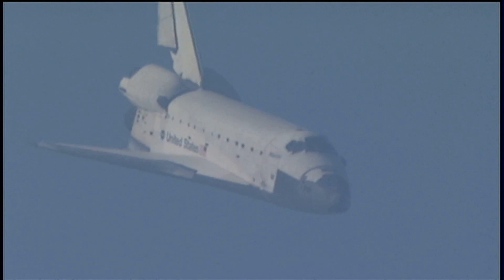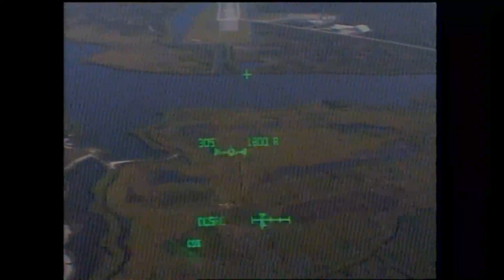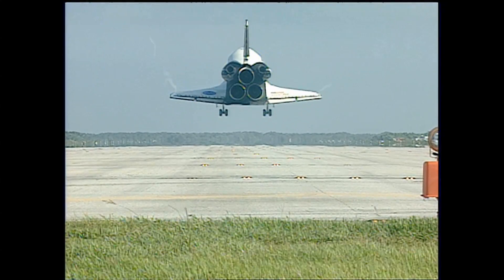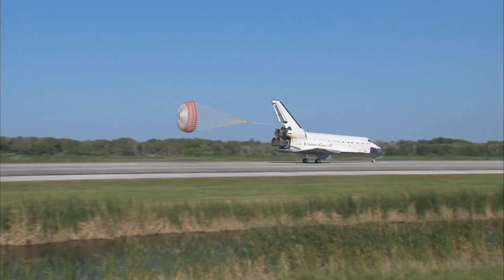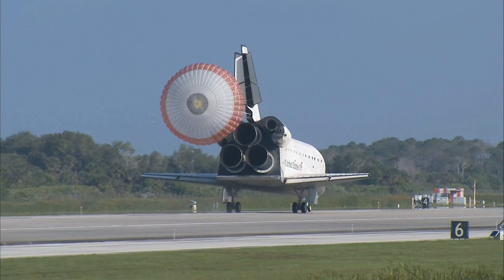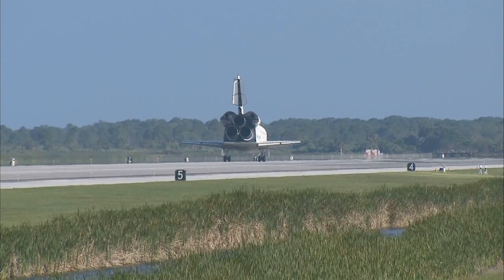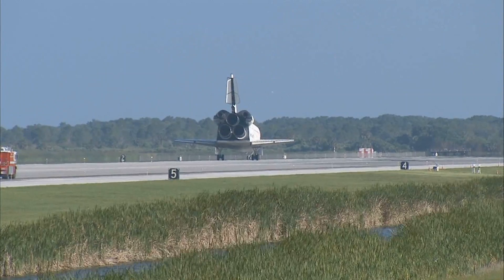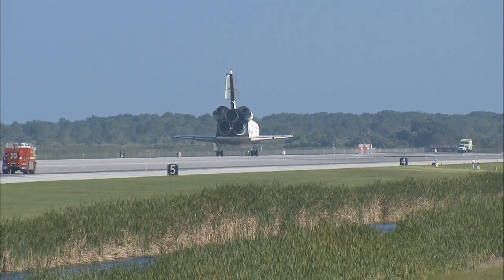Space Shuttle Atlantis Returns To Earth (STS-132)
Courtesy: NASA

With 32 missions and more than 25 years of service, space shuttle Atlantis has carried more than 200 astronauts and flown more than 100 million miles. Having played a pivotal role in science, exploration and building the International Space Station, Atlantis is prepared to fly its last planned mission, STS-132. Its legacy spans the years from the shuttle-Mir flights, through the construction of the International Space Station, to the final servicing mission of NASA's Hubble Space Telescope.